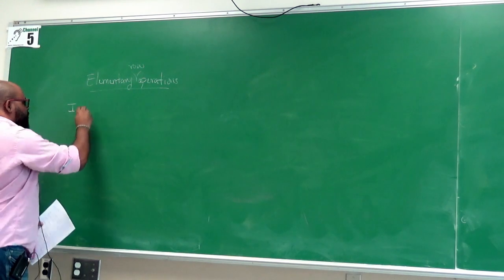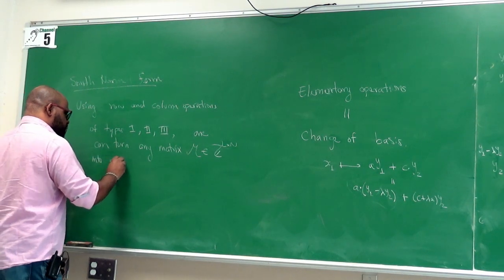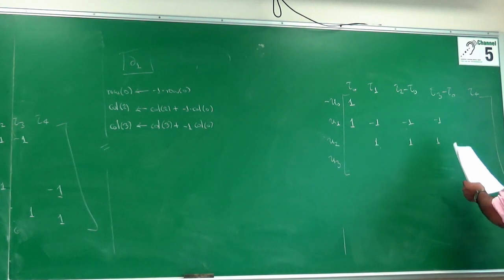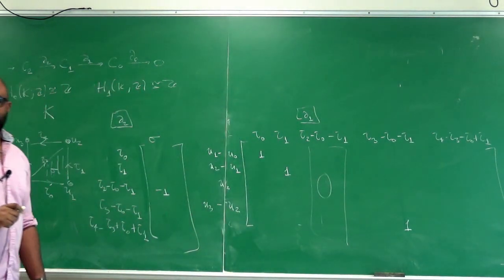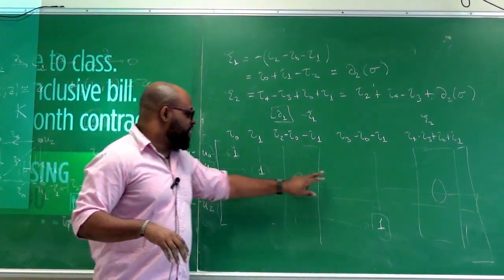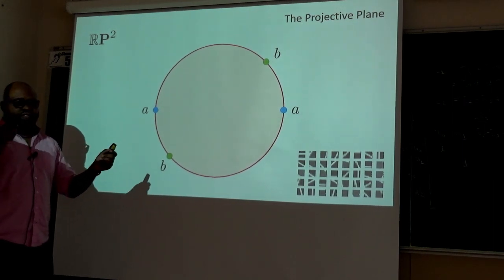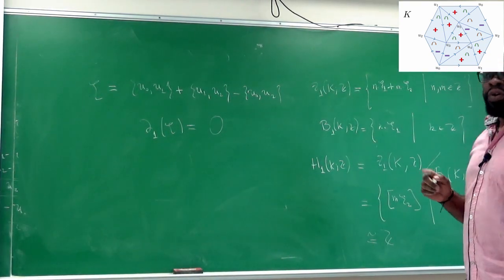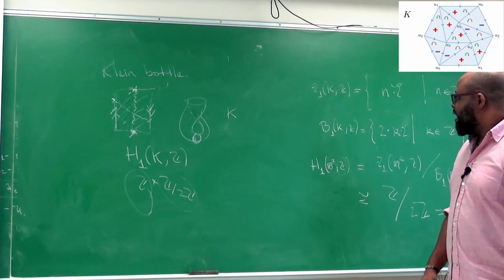Lecture 9 - Topological Methods for the Analysis of Data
Lecture 9 - CMSE 890 (MSU) : Computing integer homology via matrix reduction, examples